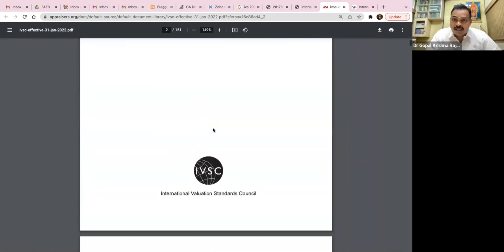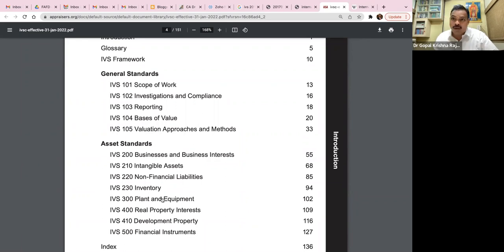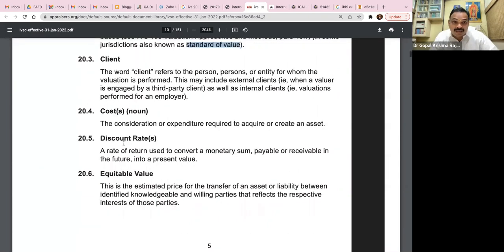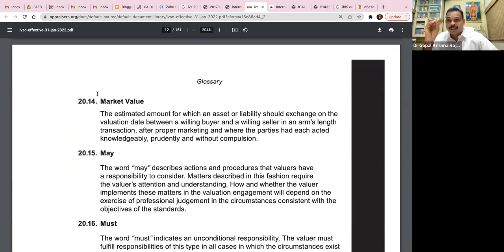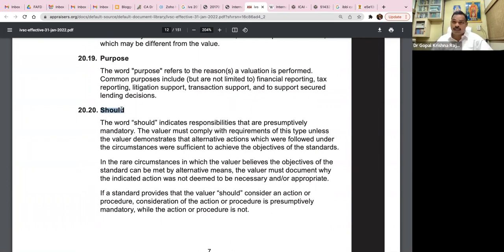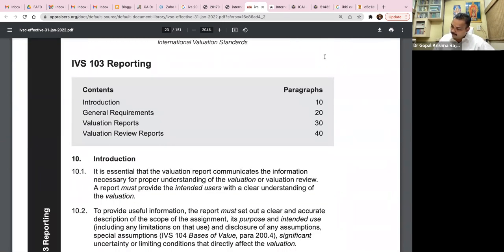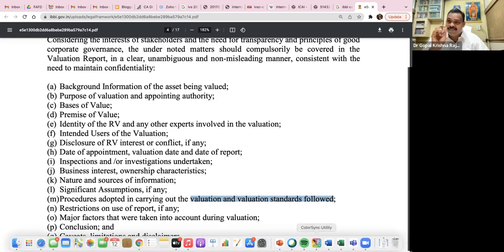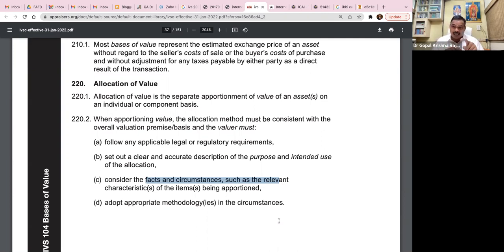ACVA RVO INTERNATIONAL VALUATION STANDARDS by Dr Gopala Krishna Raju 12- 2 -2022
ACVA RVO   INTERNATIONAL VALUATION STANDARDS